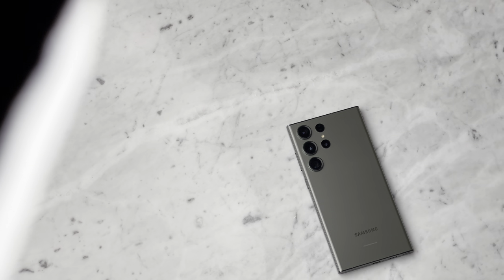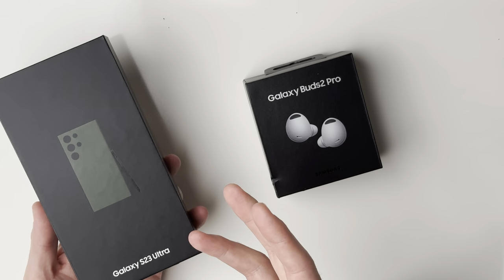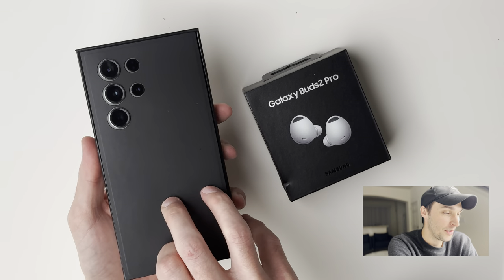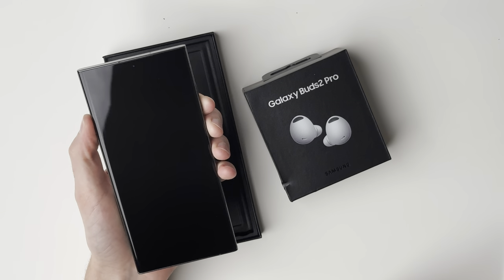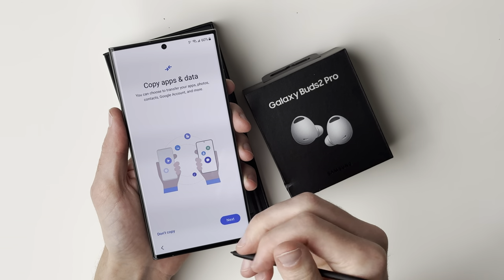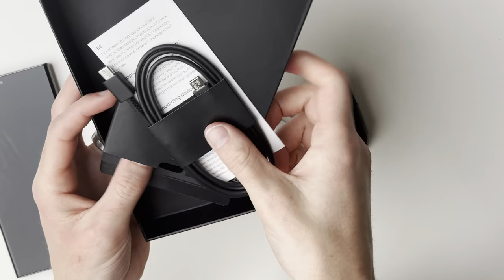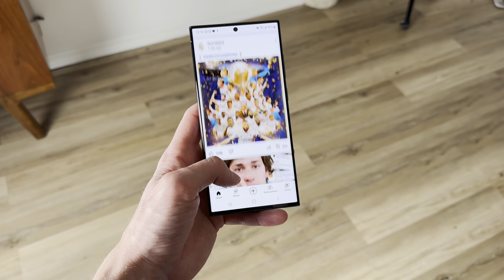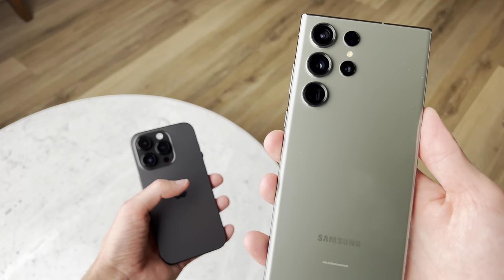iPhone User Tries Samsung Galaxy S23 Ultra (Green) | Unboxing & First Impressions